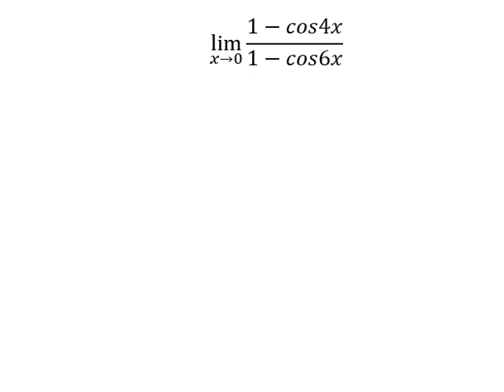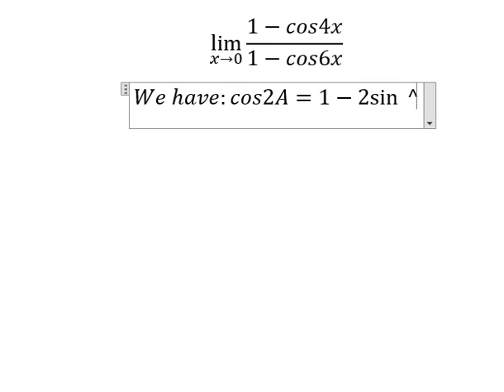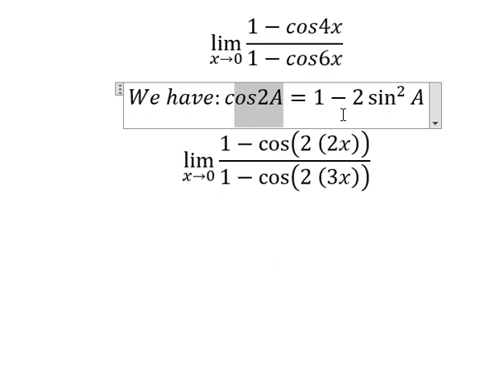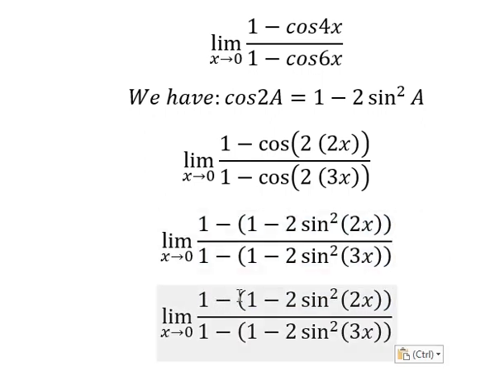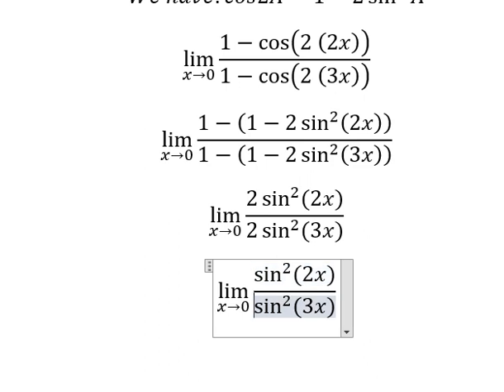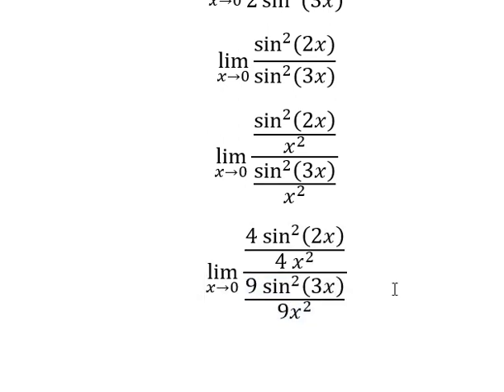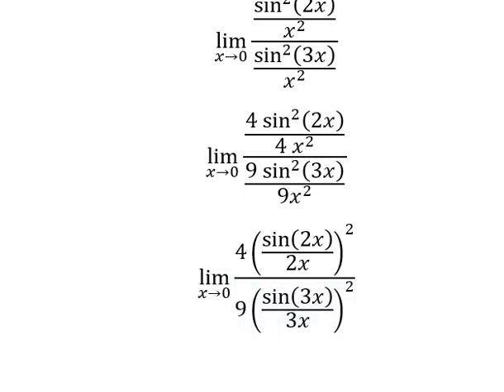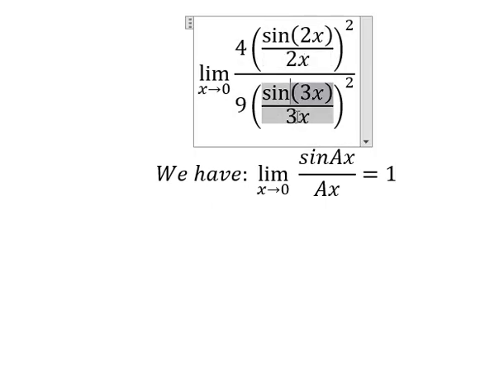Calculus Help: Find the limits - lim(x→0) (1-cos4x)/(1-cos6x) - Without L'Hospital